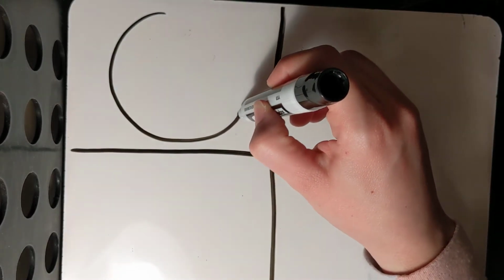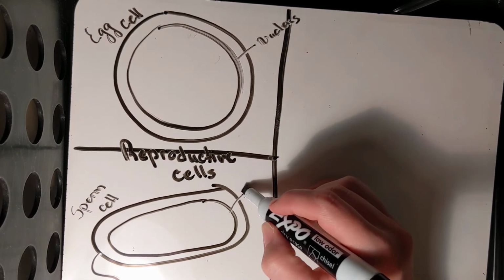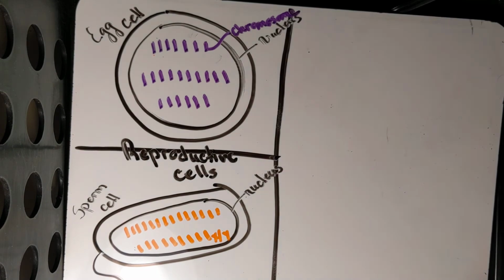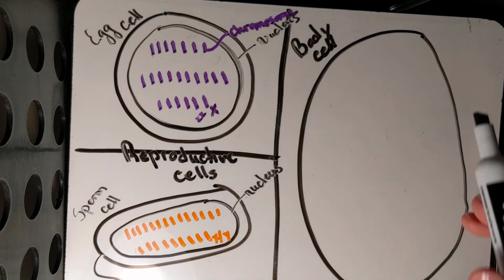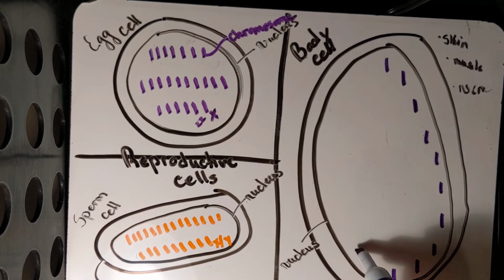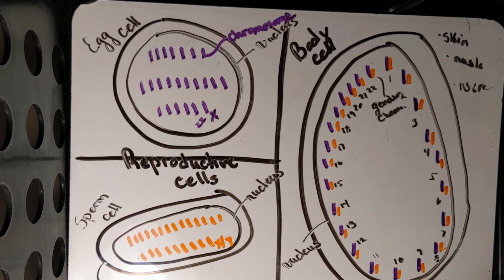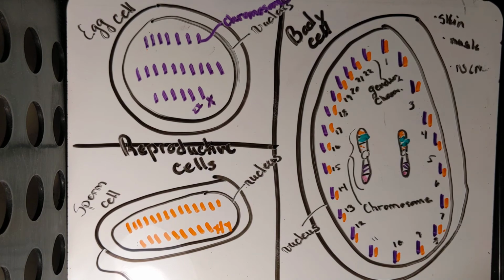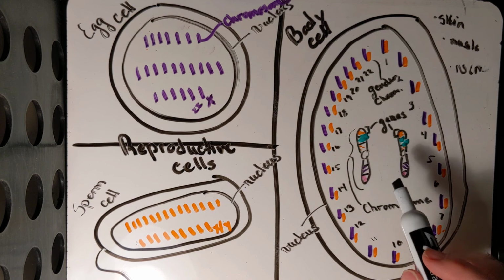DNA Drawing instructions